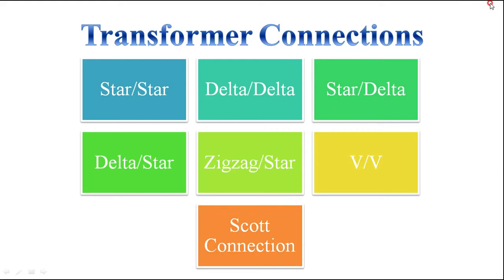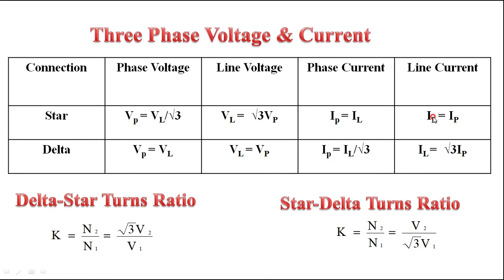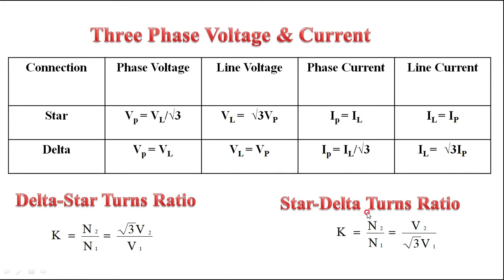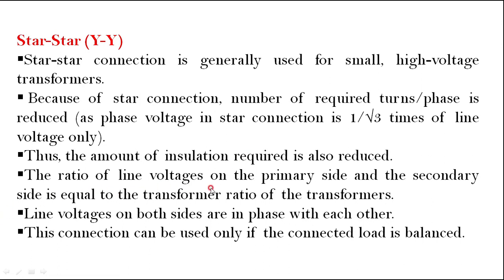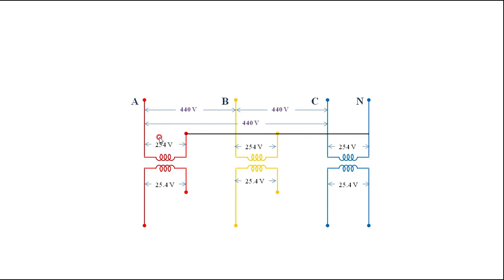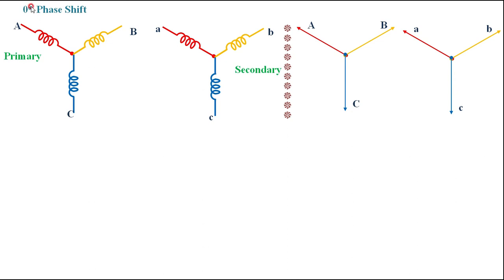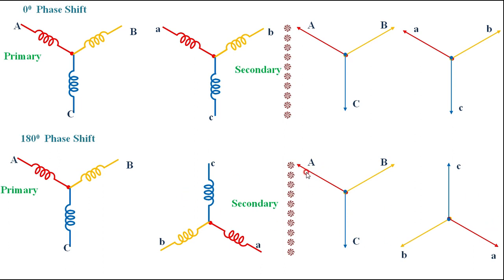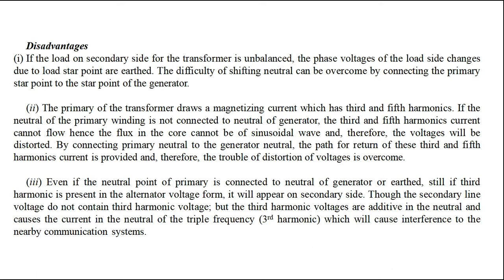Three Phase Transformer_ Star- Star